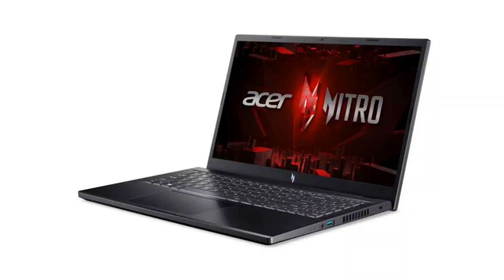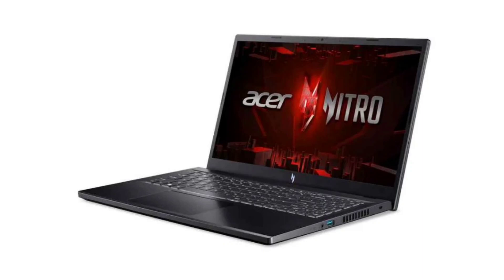Acer Nitro V With 144Hz Display, 13th Gen Core i5 Launched In India.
Acer has launched a new gaming laptop in India. It is dubbed the Acer Nitro V. The latest offering aims to cater towards the mainstream laptop gamers at an affordable price tag. The Nitro V packs some premium specifications that are found in powerful gaming laptops.